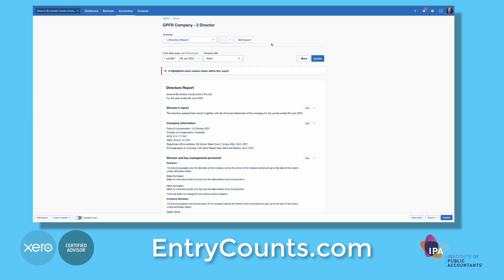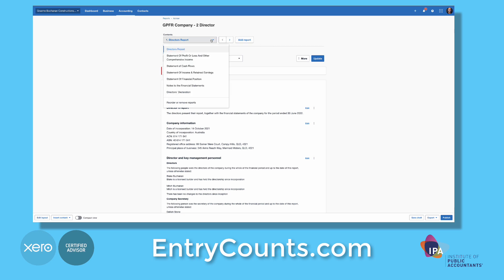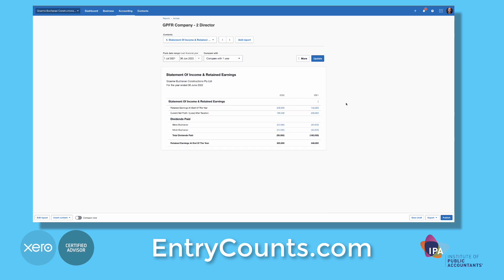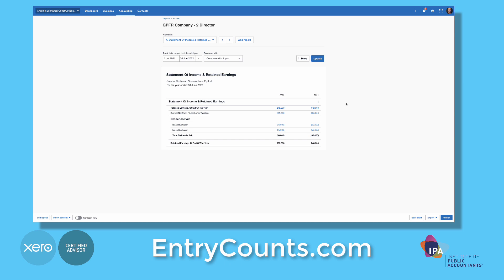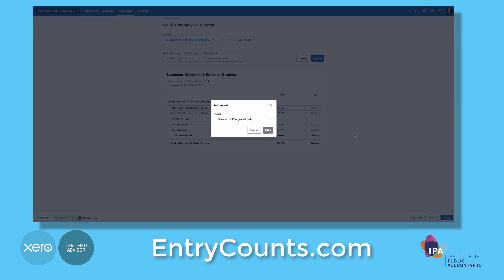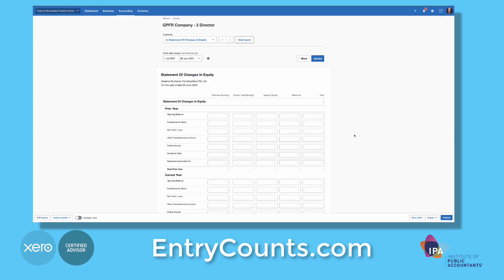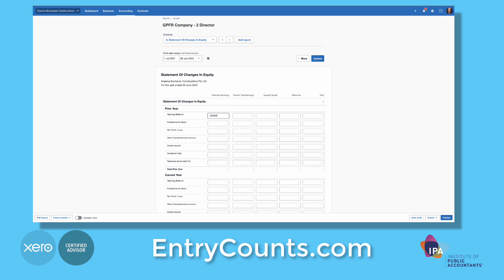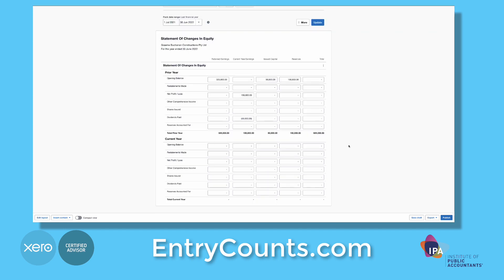How to use the Statement Of Changes In Equity in Xero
For our GPFR in Xero clients.

Use either of the two reports, based on your clients situation.

Cheers,
Donnie Buchanan